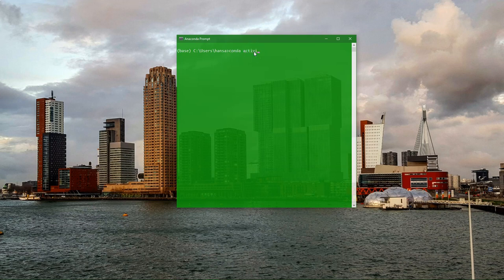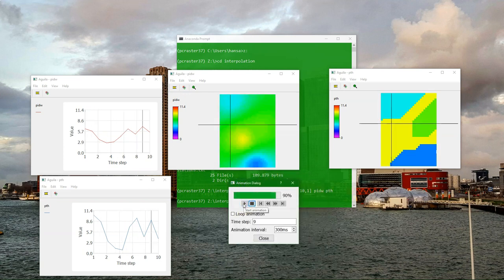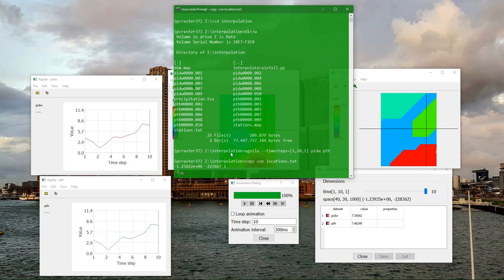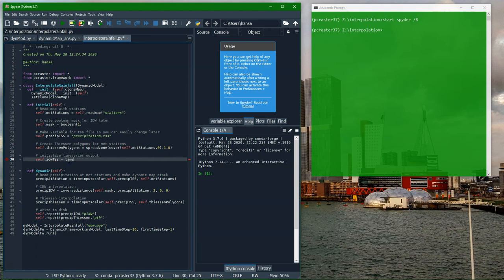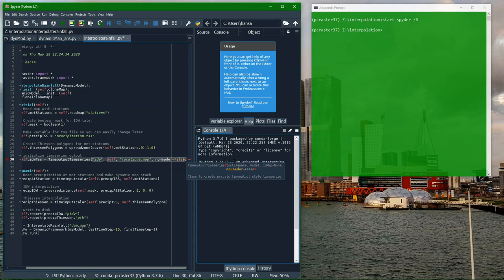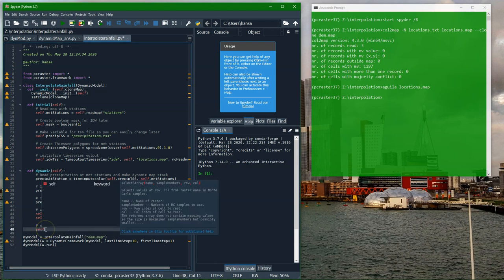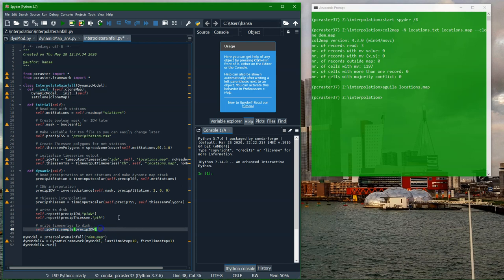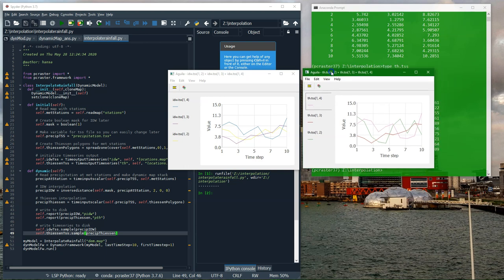Report time series tables for sample locations in dynamic mapstacks with PCRaster Python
This video demonstrates how to report tables of time series data for locations sampled from PCRaster map stacks. The tables can be further processed with Python or imported in spreadsheet software.
This video is part IHE Delft OpenCourseWare.